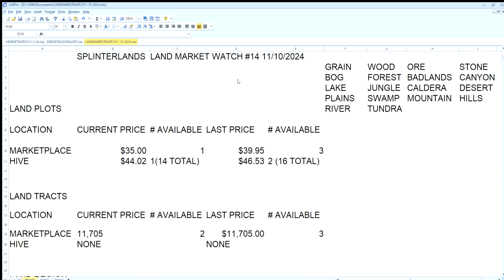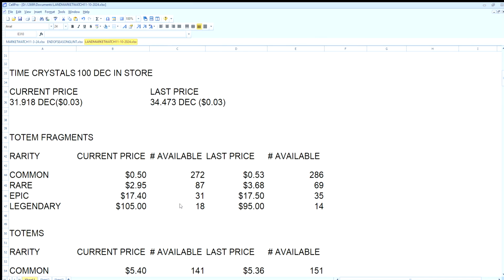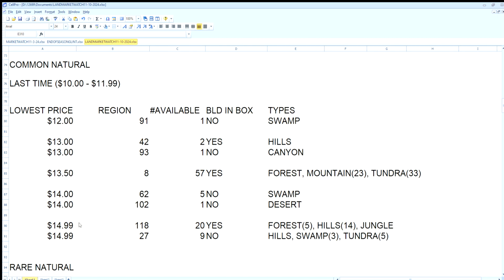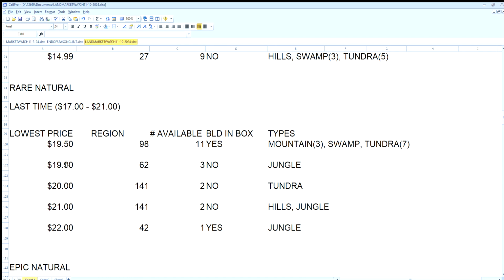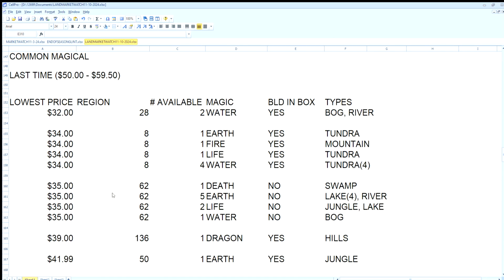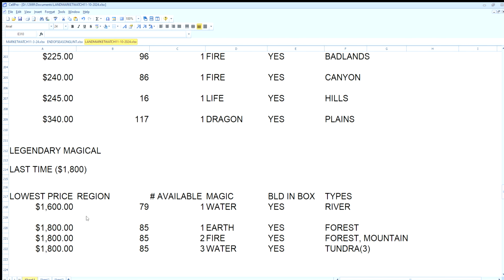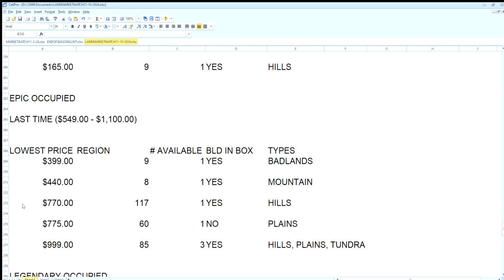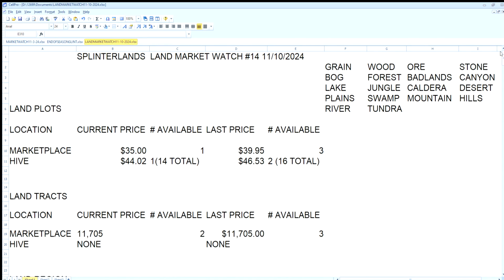Splinterlands LAND MARKET WATCH#14 - Is now the time to buy a keep?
Going over plot prices, totem prices and more!  What have prices done over the last 2 weeks?

Are you looking for a certain type of land in your region? Are there any good deals for you?